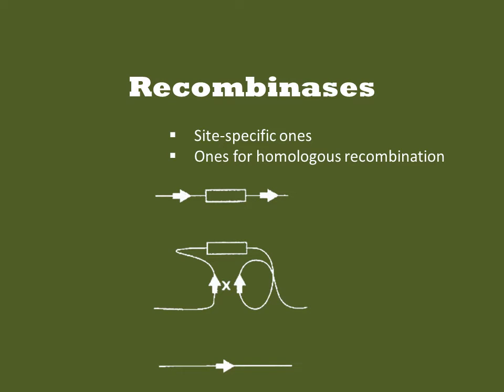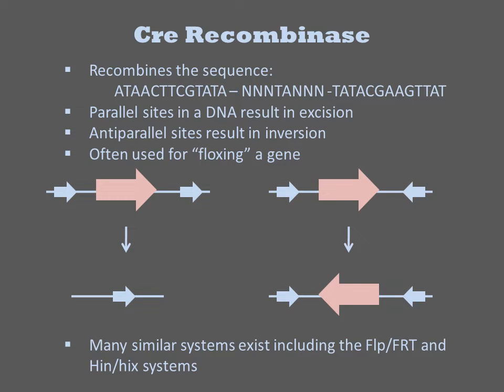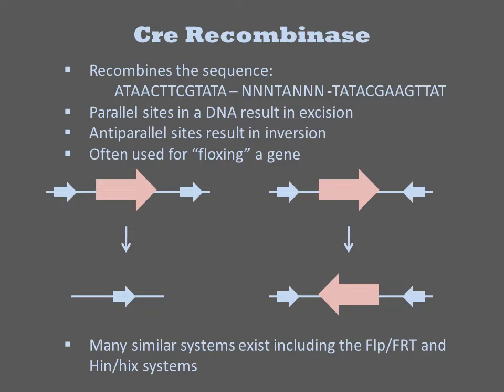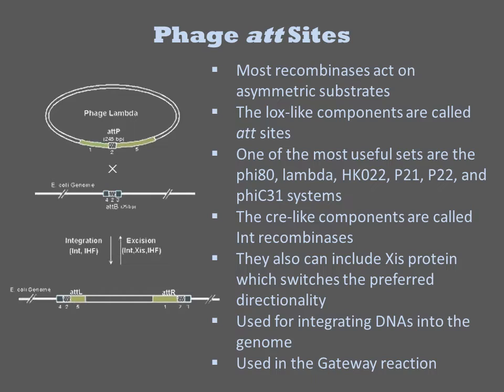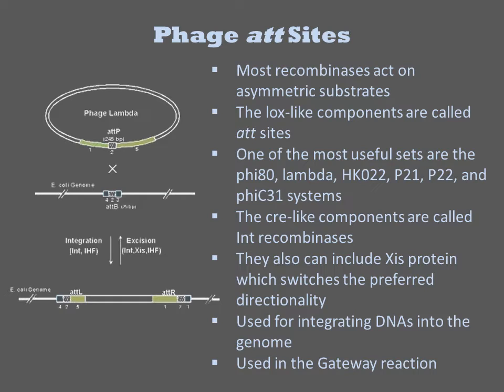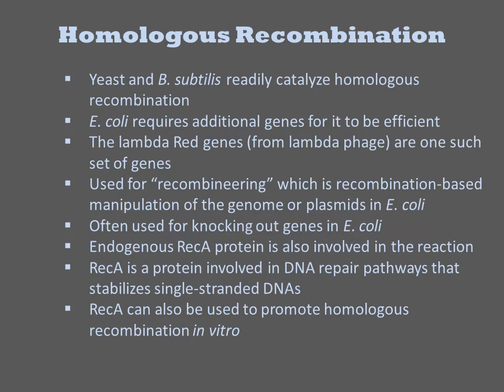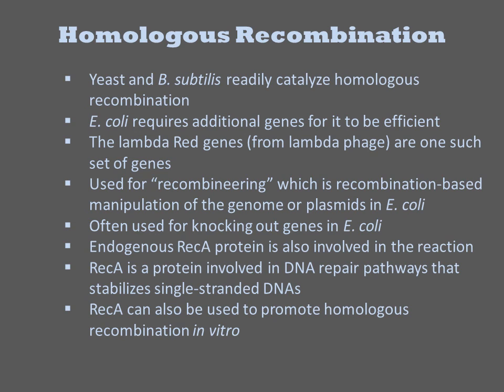Recombinases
Recombination involves rearrangements in DNAs over homologous sequences.  There are some recombinases that act on very specific sequences, while others are not specific about the sequence; they recombine similar sequences.